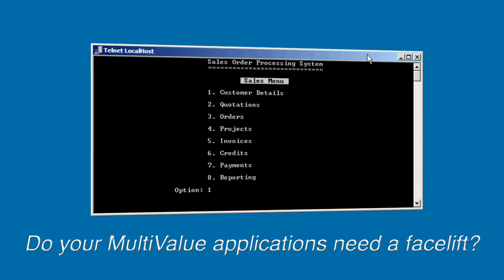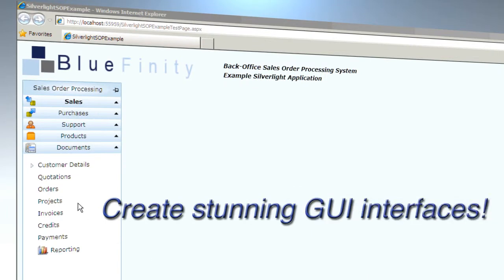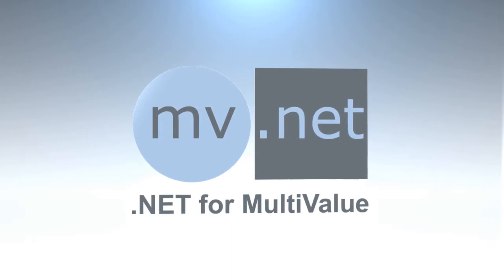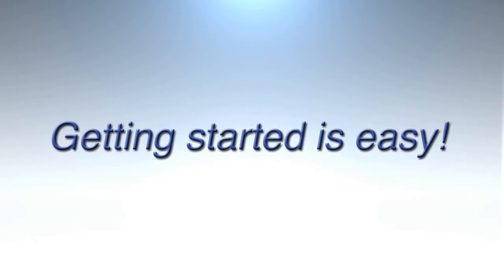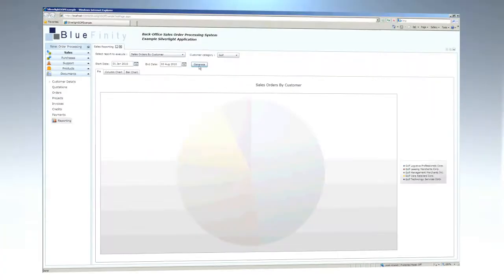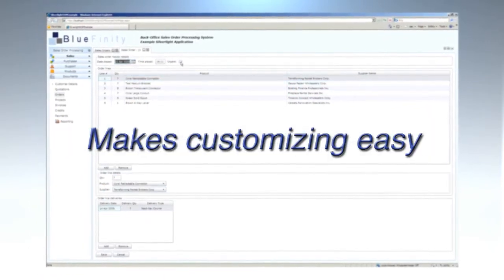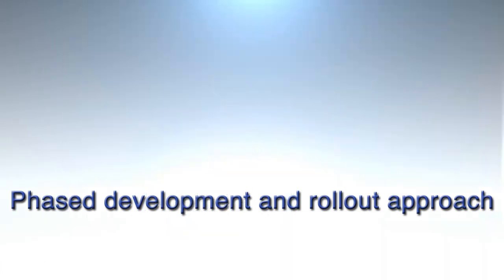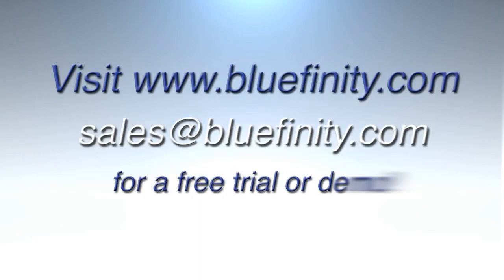Silverlight-Enable your MultiValue Application!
mv.NET is BlueFinity International's flagship product.  It is the foremost .NET to MultiValue connectivity and productivity aid for developers wishing to create state of the art application user interfaces and web services for MultiValue-based applications.

Discover how to use the Silverlight support in BlueFinity's mv.NET product to create rich-client style applications running inside a web browser.